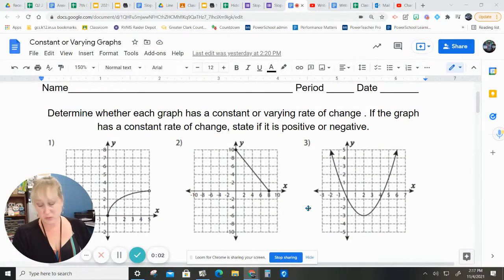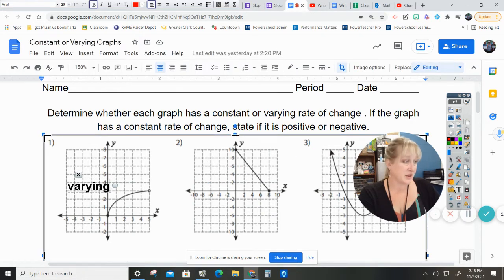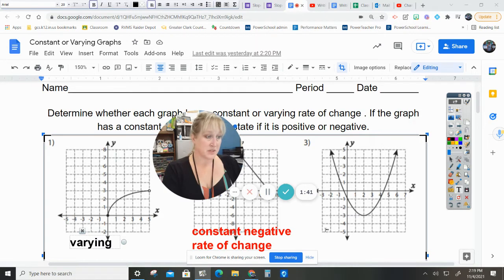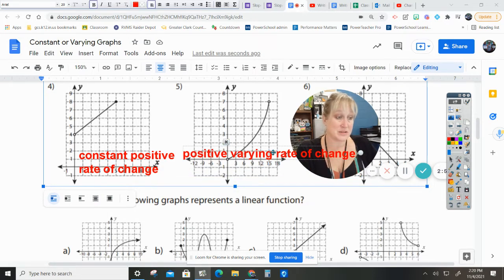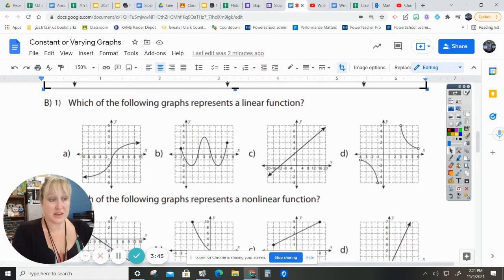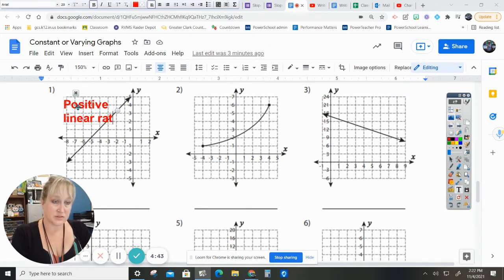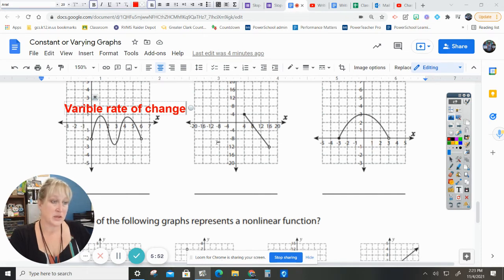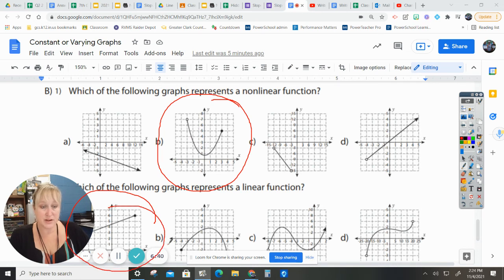Constant or Varying Graphs